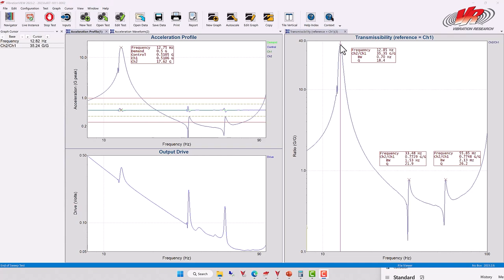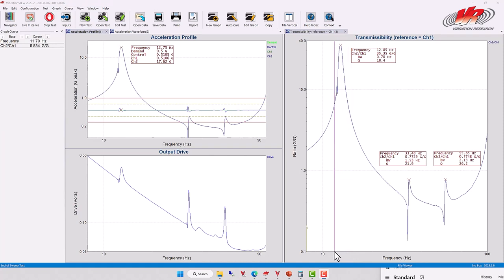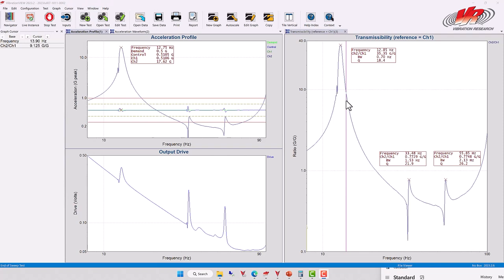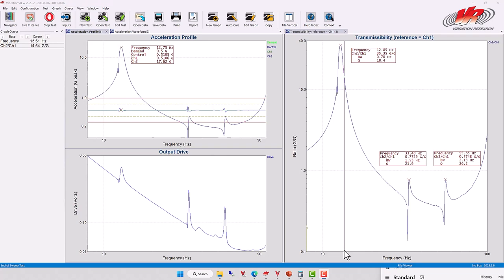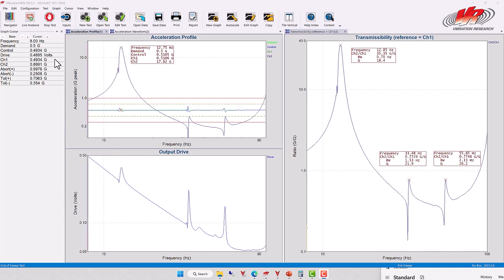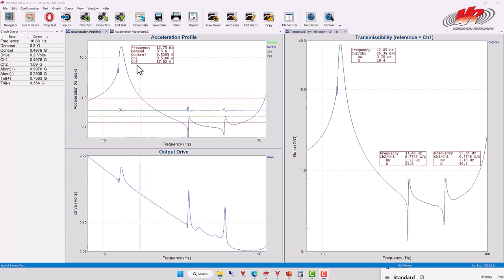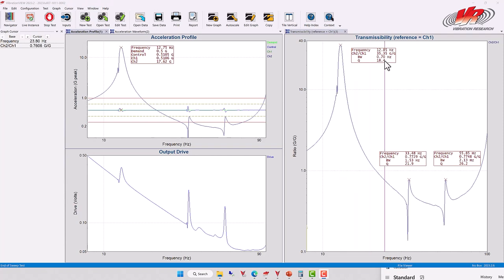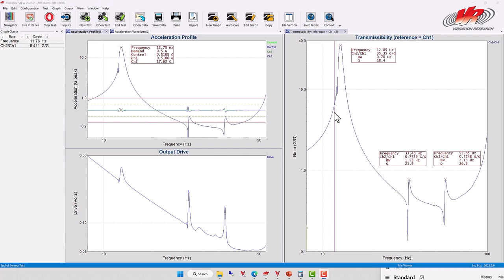What is Bandwidth & Q factor in Vibration Resonance?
Resonance can occur rapidly, meaning over a tight range of frequencies. The bandwidth and Q factor (or quality factor) measure how quickly a resonance occurs.